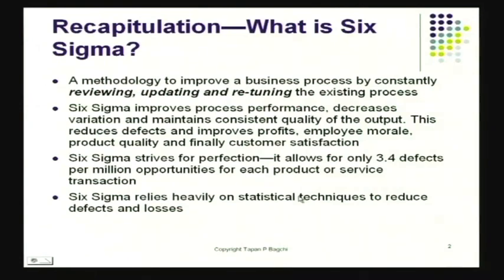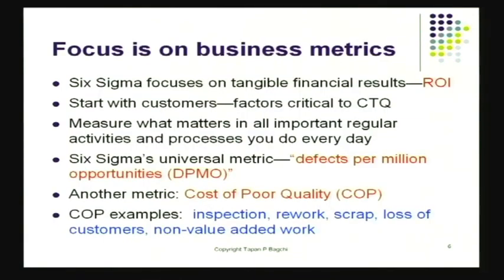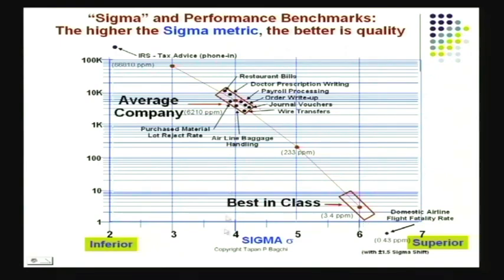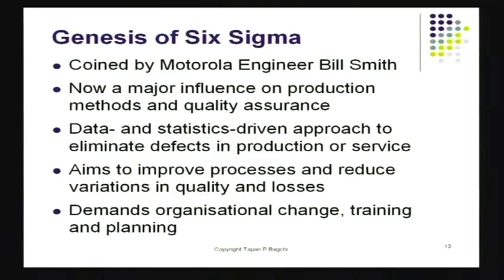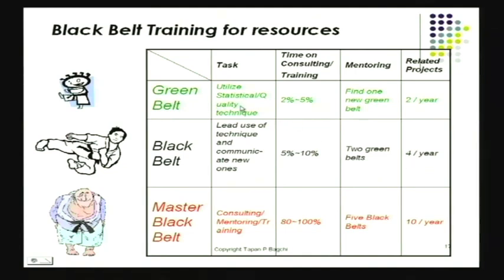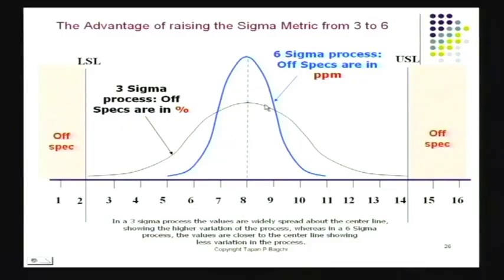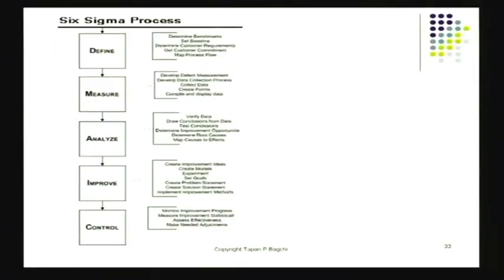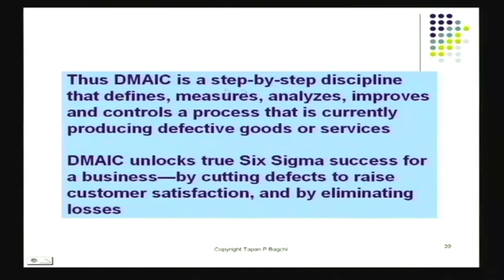The Journey to Six Sigma